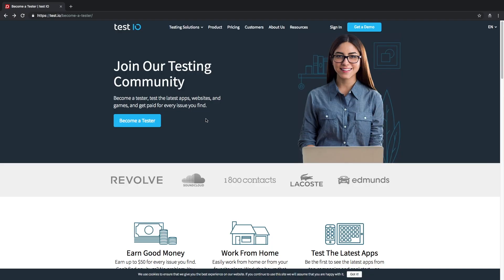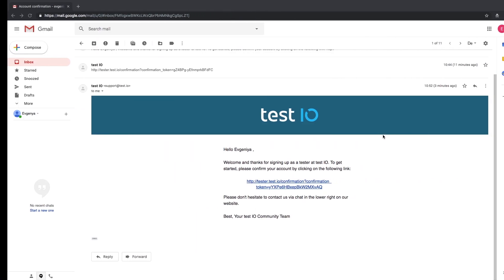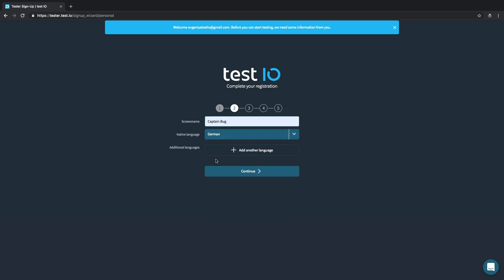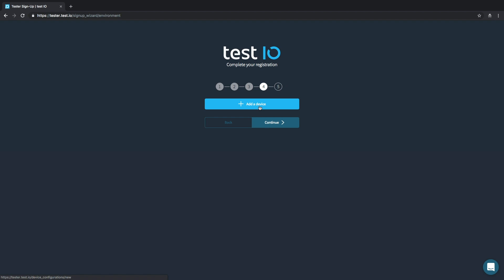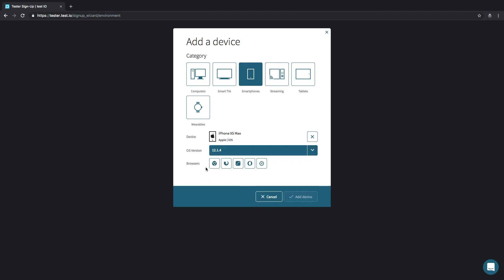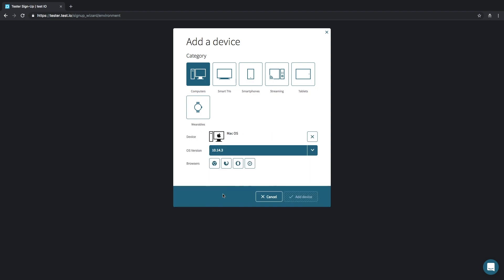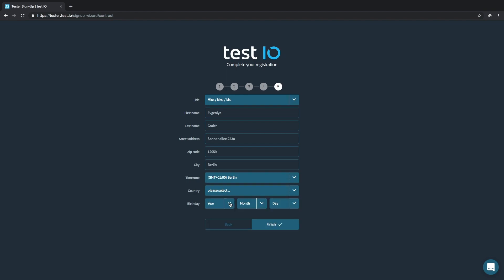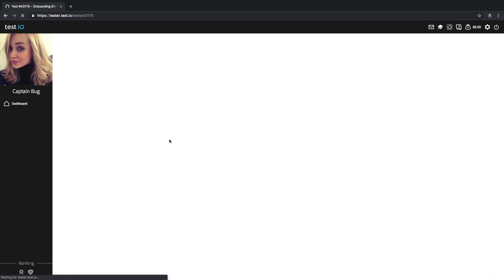Getting Started - How to sign up as a tester at Test IO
In this video, TestIO Community team will show you how to sign up as a tester on our platform. 📻

Creating an account - 00:25
Choosing a screen name - 00:56
Adding languages -01:05
Education and QA experience - 01:19
Adding devices - 01:28
Problem adding a device? - 02:44
Contact information - 02:50
Profile picture - 03:26